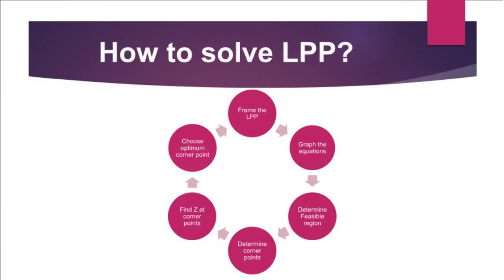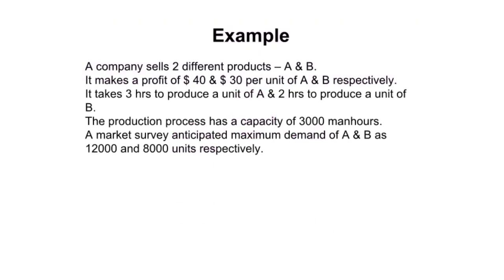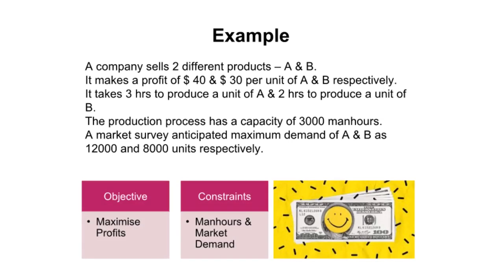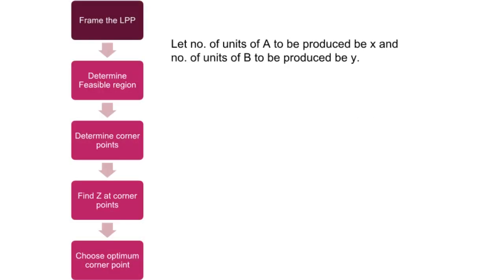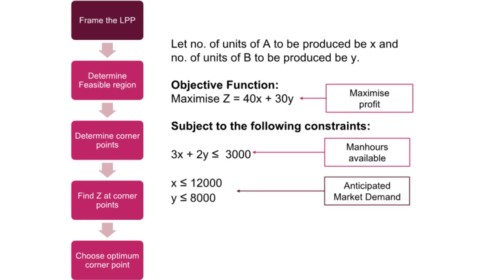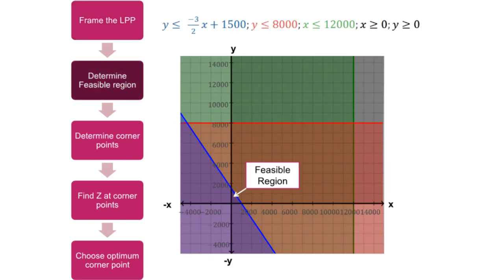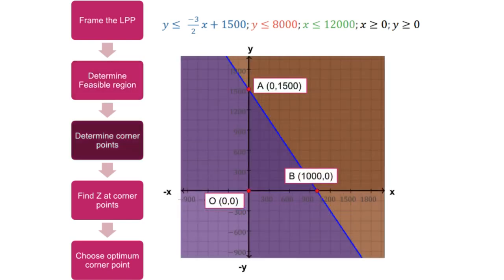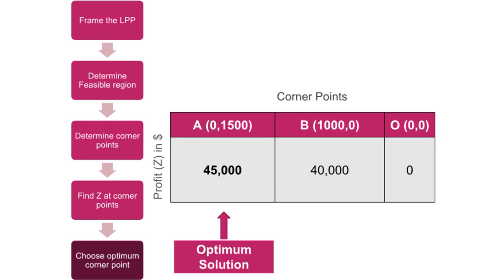How to solve Linear Programming Problem using Graphical Method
Linear programming (also called linear optimization) is a method to achieve the best outcome (such as maximum profit or lowest cost)in a mathematical model whose requirements are represented by linear relationships.

This video teaches how to solve a Linear Programming Problems (LPP) by using the graphical method.